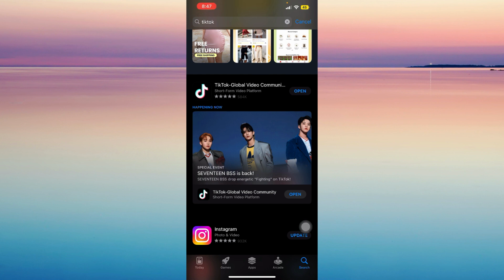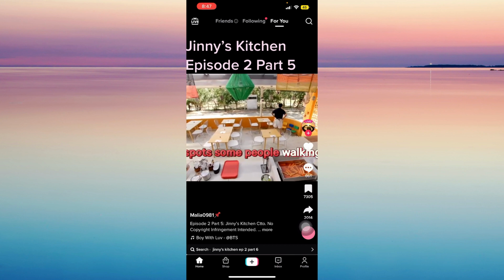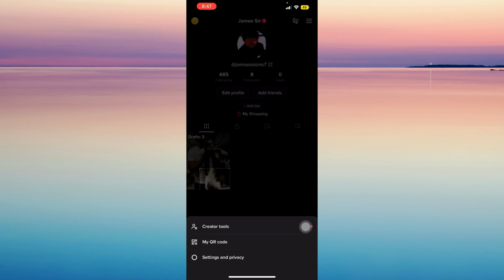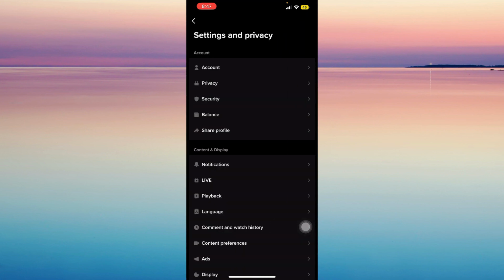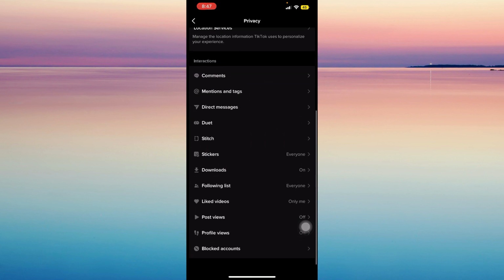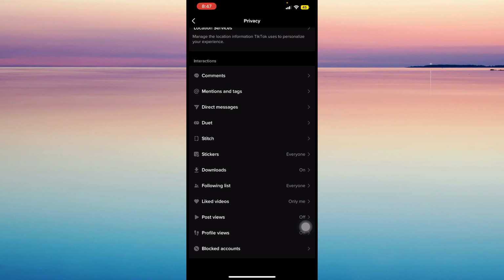How To Fix Repost Option Not Showing In TikTok (easy)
How To Fix Repost Option Not Showing In TikTok